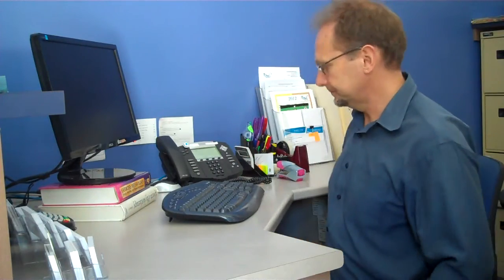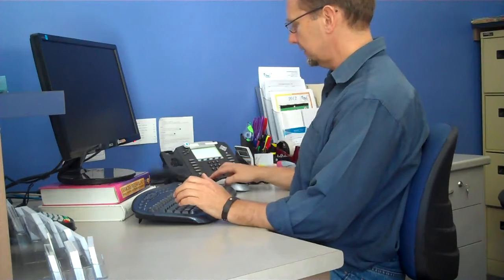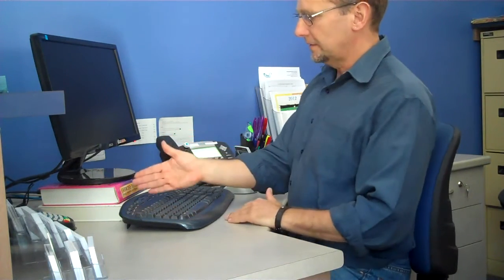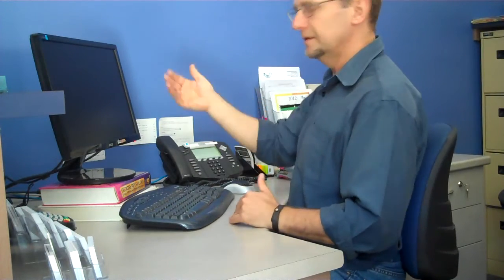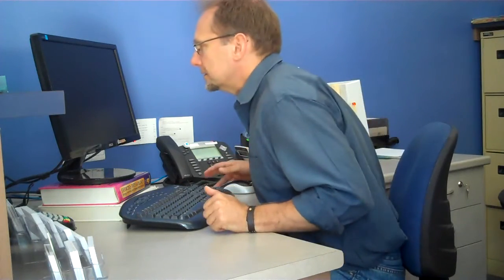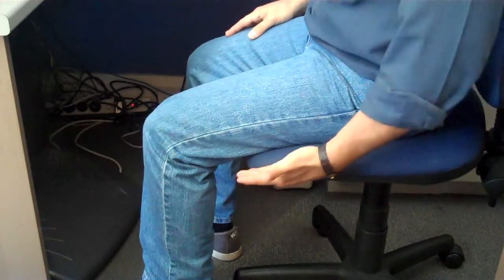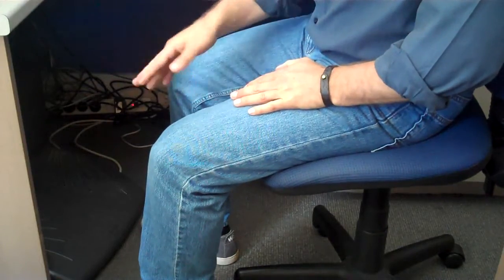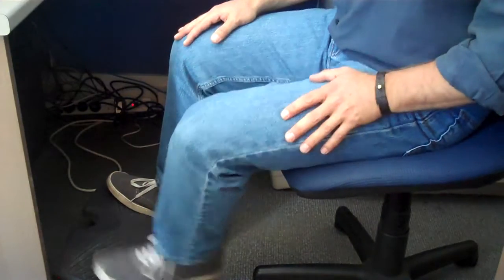Back Pain Relief #3